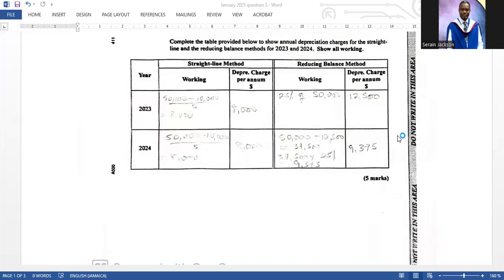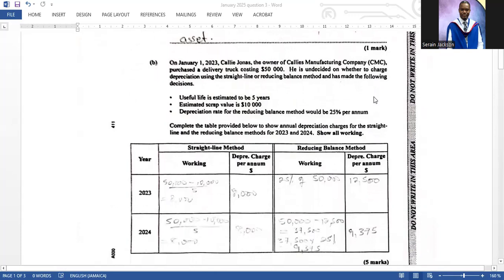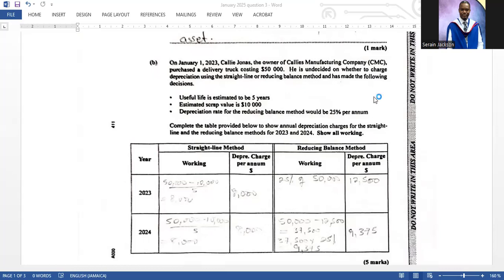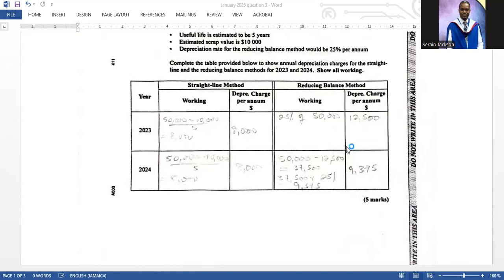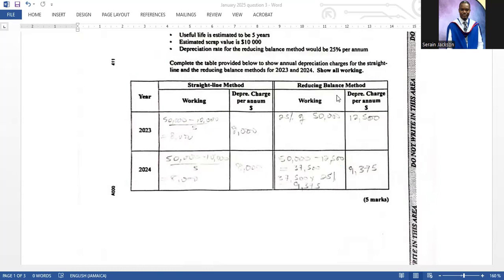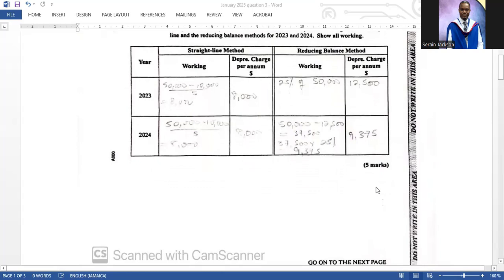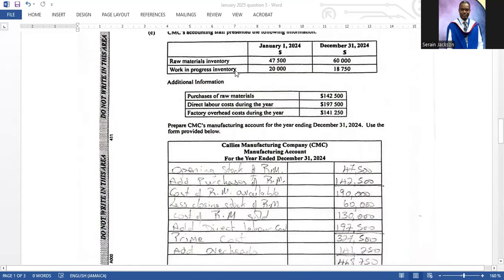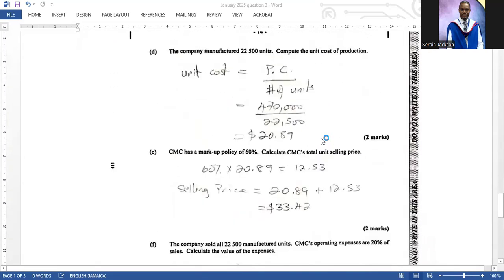January 2025 POA Paper 2 Question 3 SOLUTIONS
This question contains Depreciation and Manufacturing accounts.